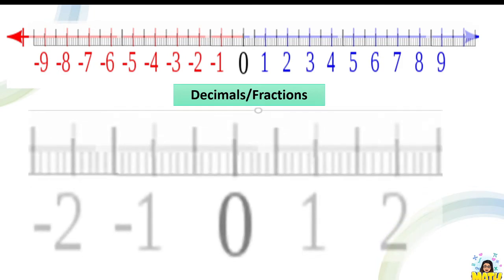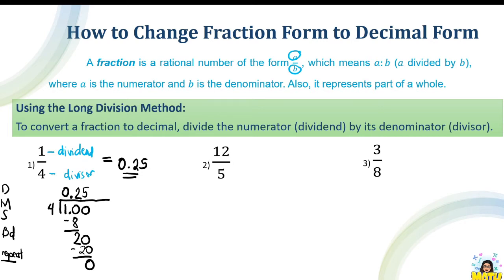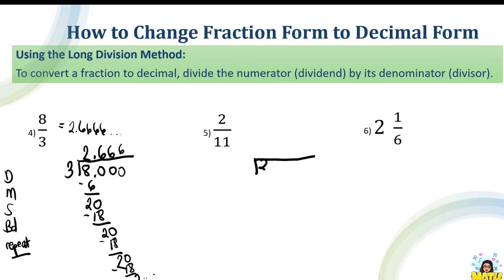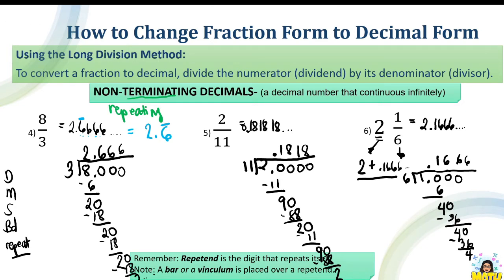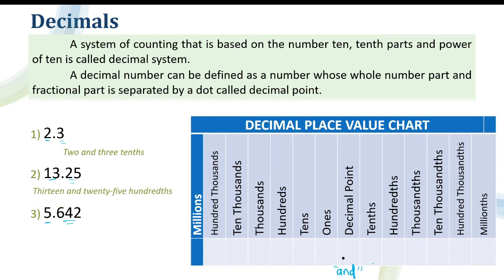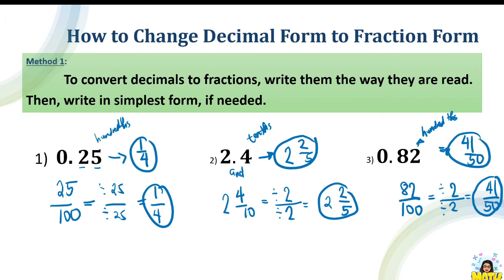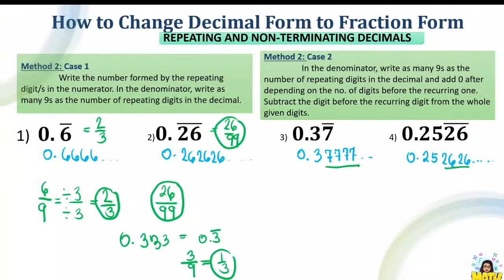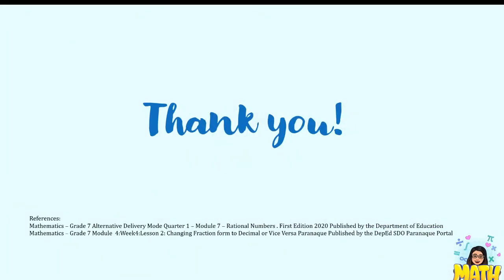CHANGING FRACTION TO DECIMAL and VICE VERSA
This video lesson is based on the following references:
Mathematics – Grade 7 Alternative Delivery Mode Quarter 1 – Module 7 – Rational Numbers . First Edition 2020 Published by the Department of Education
Mathematics – Grade 7 Module  4:Week4:Lesson 2: Changing Fraction form to Decimal or Vice Versa Paranaque Published by the DepEd SDO Paranaque Portal